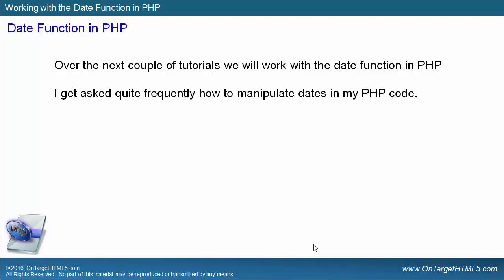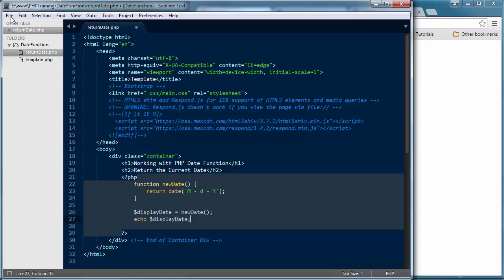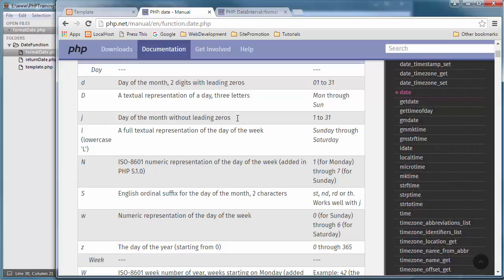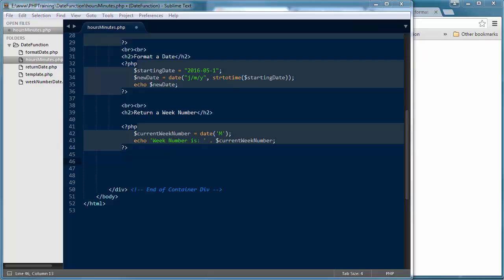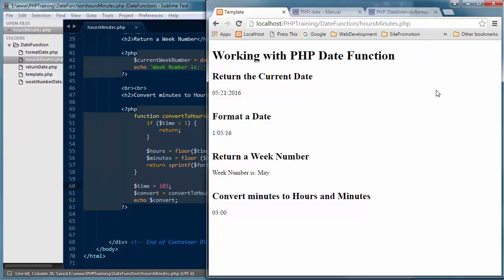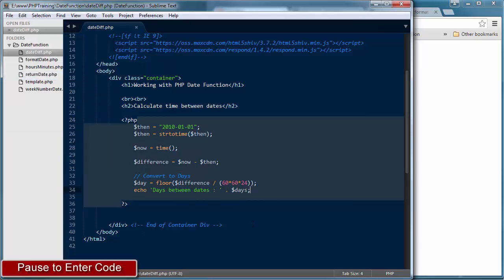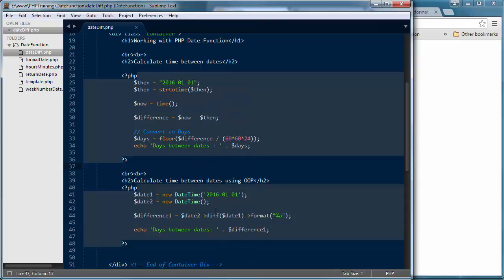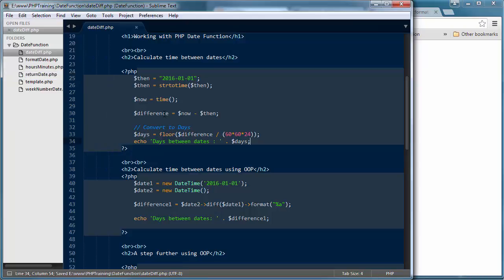31020-Working with the Date Function in PHP - Part 1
In this tutorial we look at 5 ways that we can use the built in functions in PHP to format a date.  This is part 1 of a 2 part series and in this tutorial we demonstrate the following, getting the current time and formatting it, formatting a date, converting minutes to hour and minutes, getting the difference between two times and checking if a date is in the past or the future.